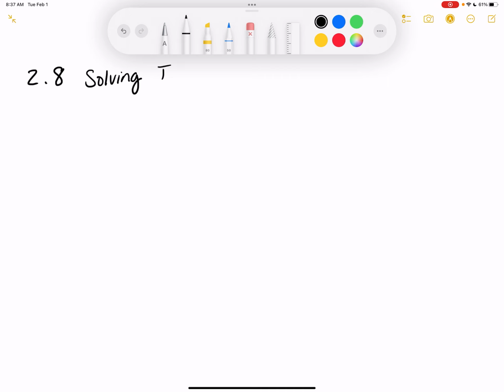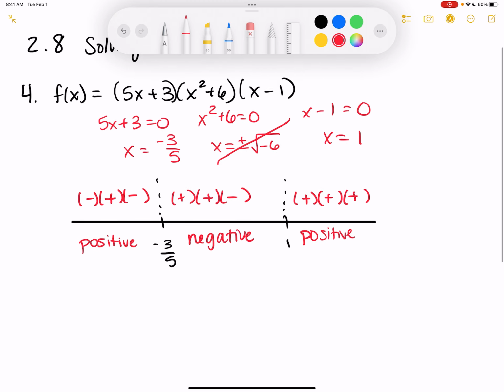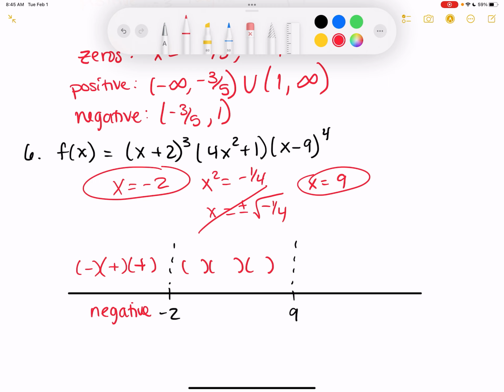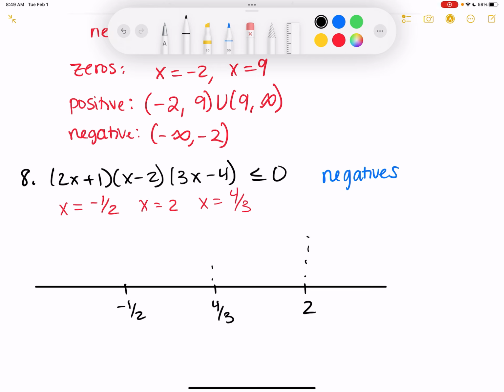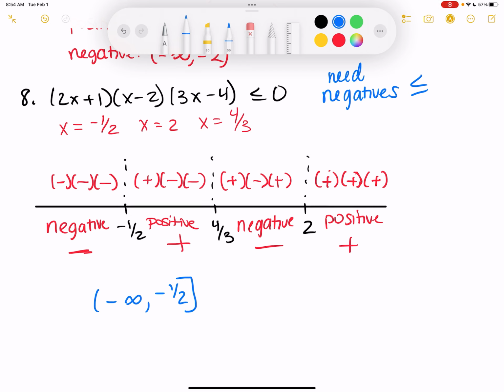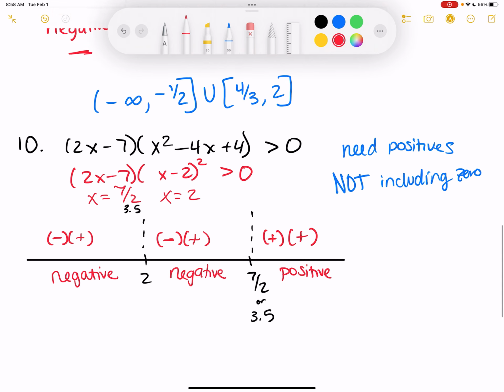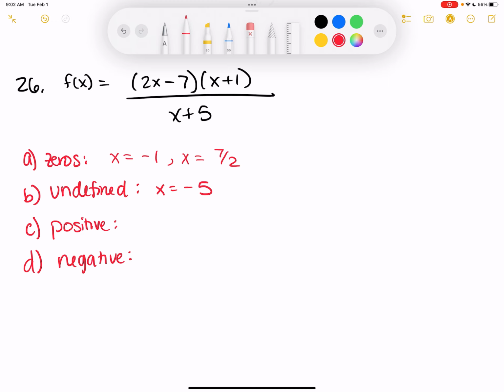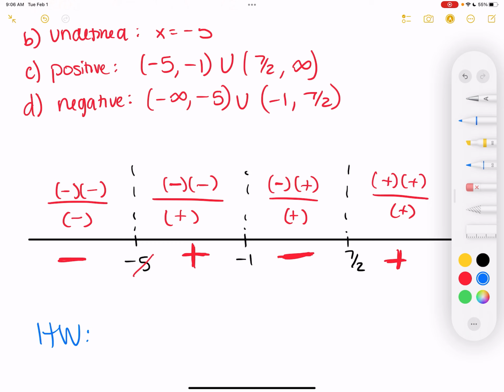Precalculus Solving Inequalities in One Variable